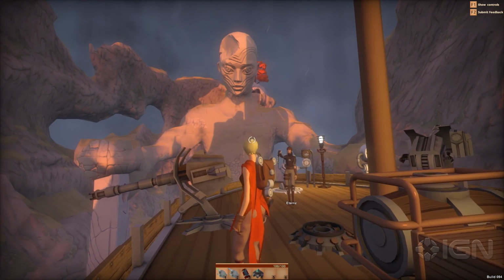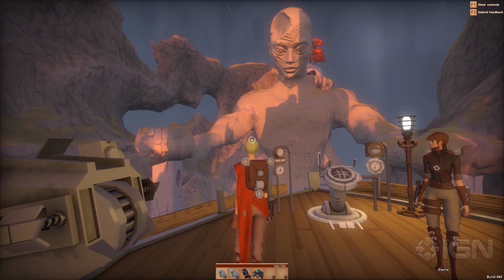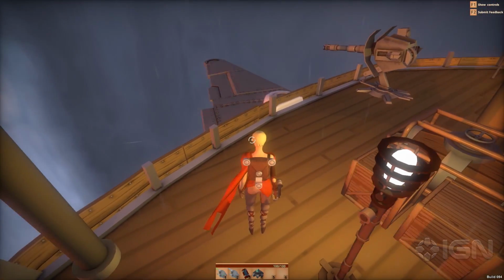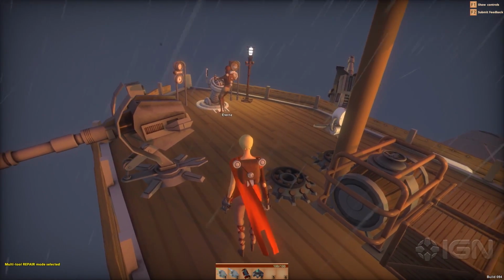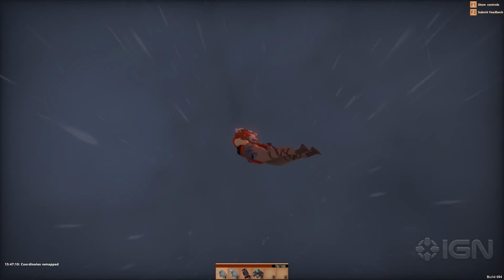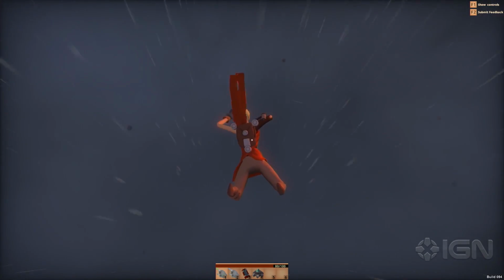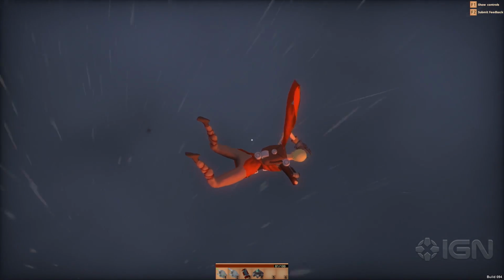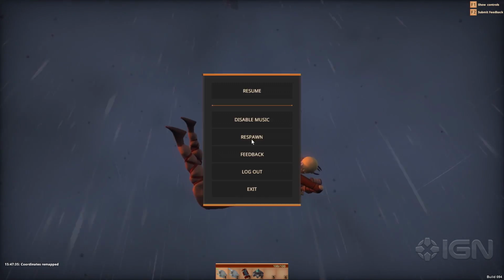Getting Caught in a Deadly Lightning Storm in Worlds Adrift - Developer Commentary Part 3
In Part Three of our Worlds Adrift developer commentary, we test our airship's defenses against a deadly weather barrier seeking to rip our ship to pieces.

Follow IGN for more!